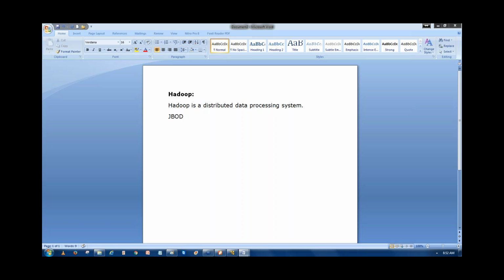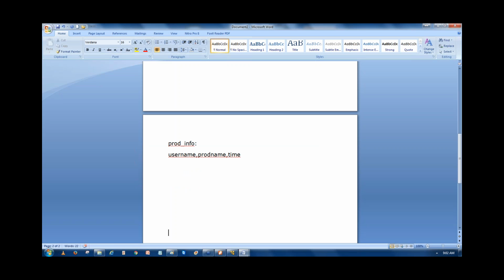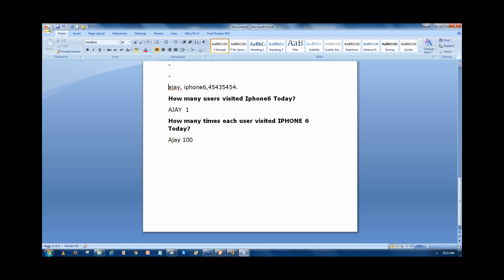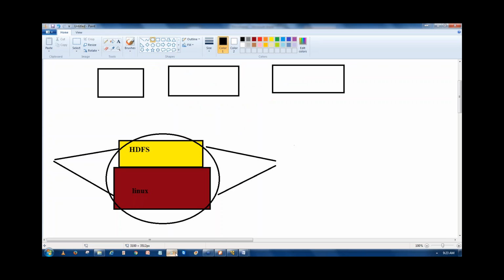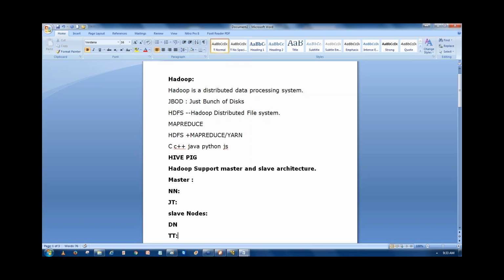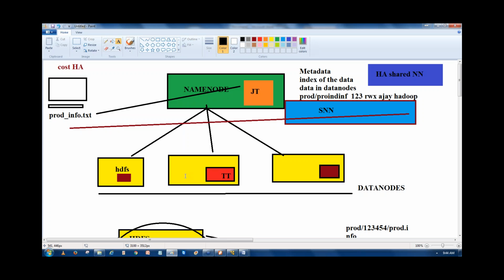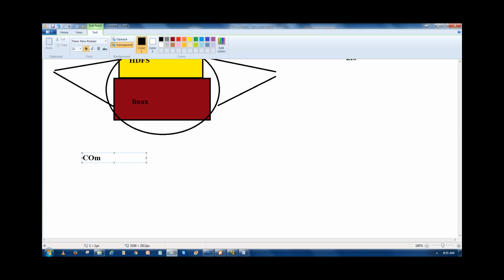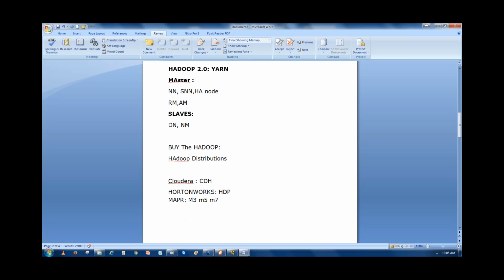Hadoop Session 2